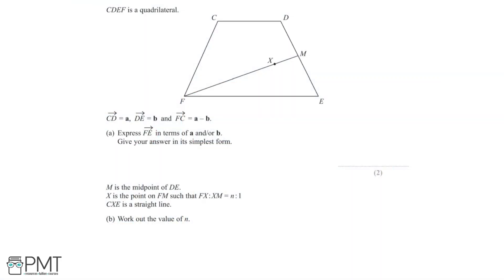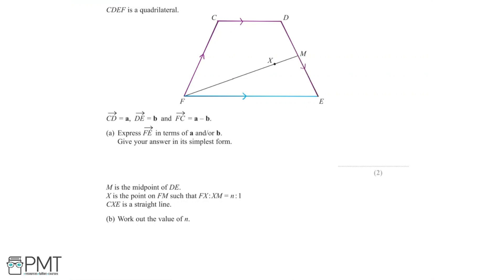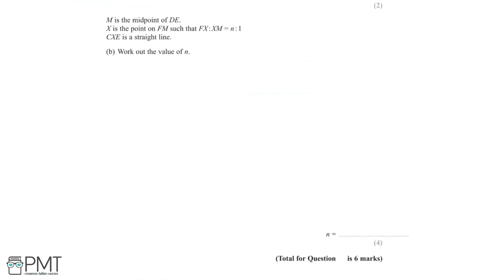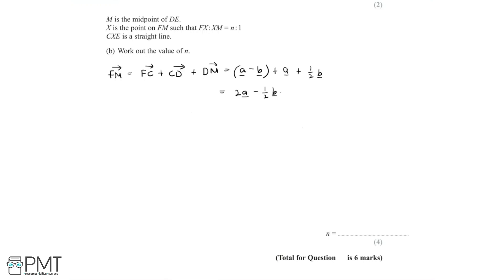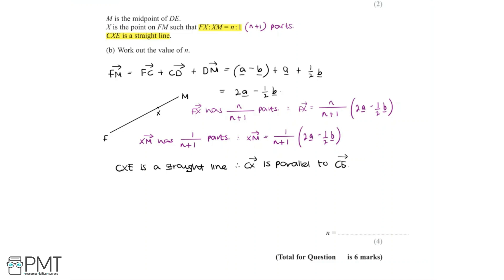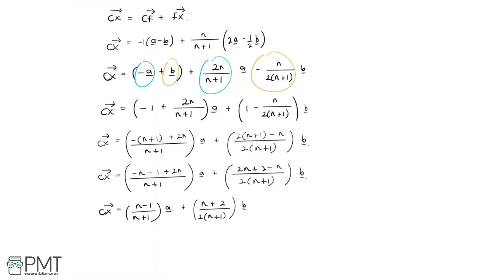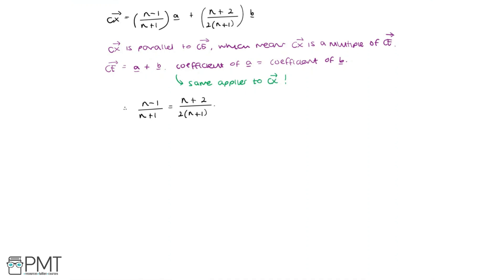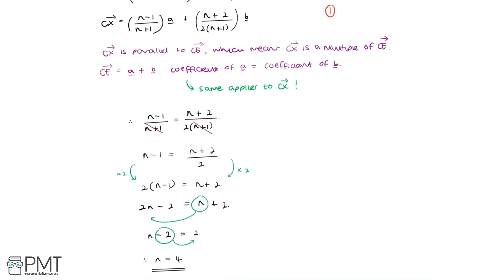Vector Proof (Higher) - Q1 | Maths GCSE | PMT Education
This is the video solution for our Mathematics GCSE Vector Proof (Higher) Questions by Topic. You can watch all the videos for this question set in this playlist